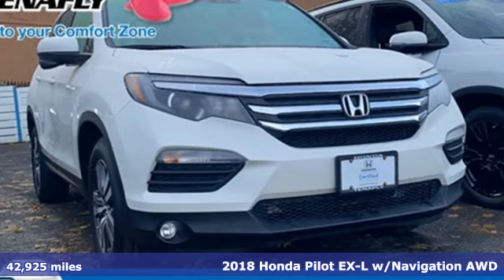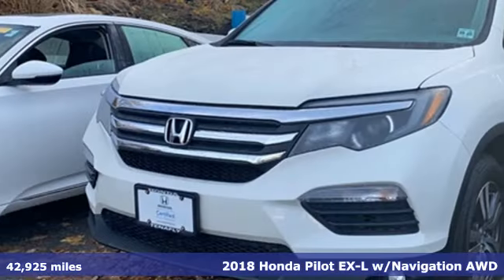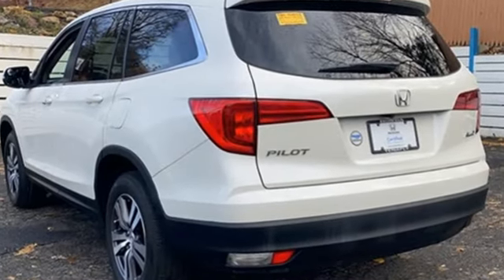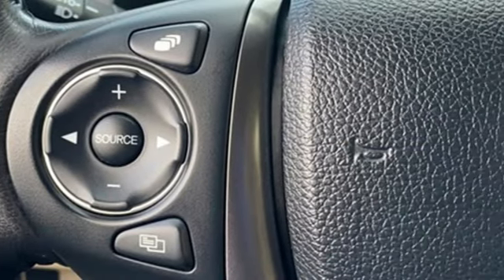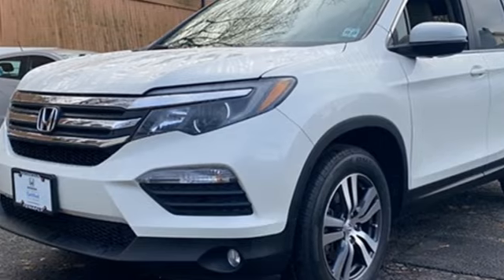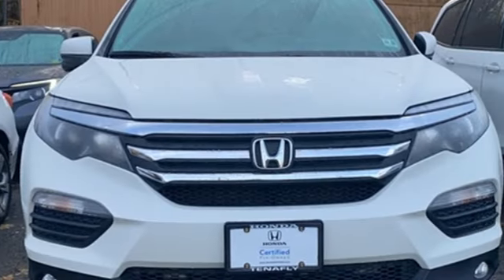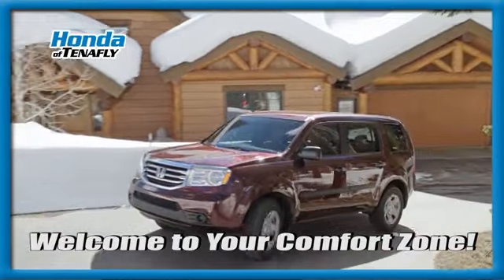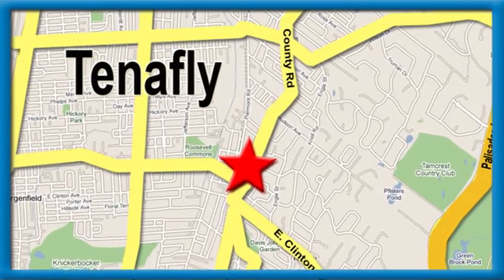Used 2018 Honda Pilot Teaneck Englewood, NJ 64123B - SOLD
Year: 2018
Make: Honda
Model: Pilot
Trim: EX-L
Engine: 3.5L V6 24V SOHC i-VTEC
Transmission: 6-Speed Automatic
Color: White
Interior: Black
Mileage: 42925
Stock #: 64123B
VIN: 5FNYF6H76JB059112
Priced below KBB Fair Purchase Price! Odometer is 1991 miles below market average! Clean CARFAX. TEST DRIVE AT HOME! WE WILL BRING THE CAR TO YOU! within 5 miles, AWD. White AWD 2018 Honda Pilot EX-L w/Navigation 3.5L V6 24V SOHC i-VTEC Certified. HondaTrue Certified Details:brbr * Vehicle Historybr * Transferable Warrantybr * Limited Warranty: 12 Month/12,000 Mile (whichever comes first) after new car warranty expires or from certified purchase datebr * Vehicles purchased within New Vehicle Limited Warranty period: extends New Vehicle Limited Warranty to 4 years*/48,000 miles*. Honda Care Motor Club Partner for 1 year/12,000 miles. Up to two complimentary oil changes within the first year of ownership. SiriusXM 90-Day Trialbr * 182 Point Inspectionbr * Warranty Deductible: $0br * Powertrain Limited Warranty: 84 Month/100,000 Mile (whichever comes first) from original in-service datebr * Roadside AssistancebrbrbrHonda of Tenafly is New Jersey's First Honda dealership established in 1971. Family owned and operated for 48 years, we proudly serve all of New Jersey, New York, Connecticut, Pennsylvania and the entire world. * WE FINANCE * WE SHIP WORLDWIDE * Not all pre-owned vehicles come with 2 keys. Expect pre-owned vehicles to have minor nicks, chips. All prices plus tax, title, lic, and $779 documentary fee. Pre-owned internet prices exclude $995 Pre-delivery Service Inspection Fee.

Address:
28 County Road